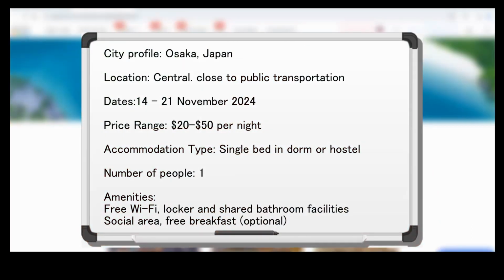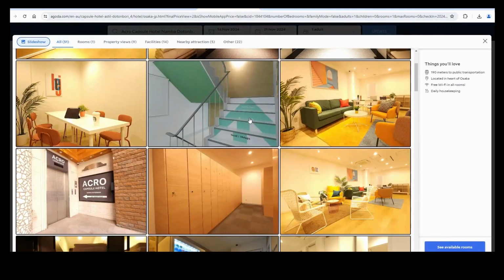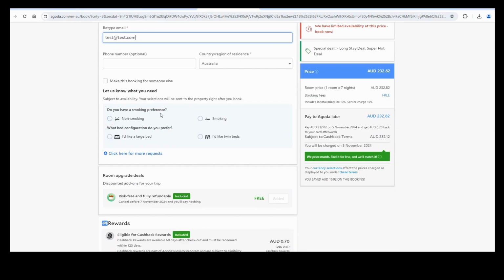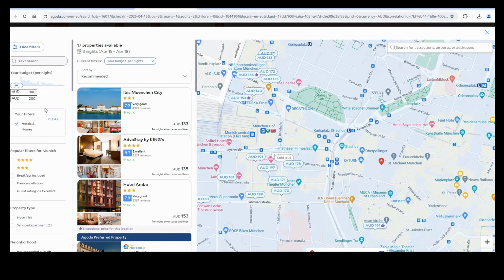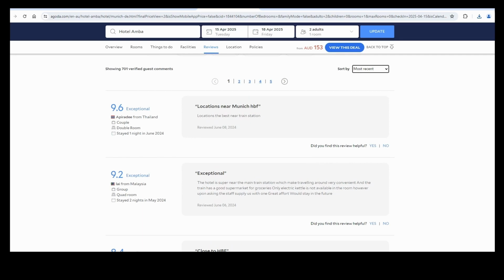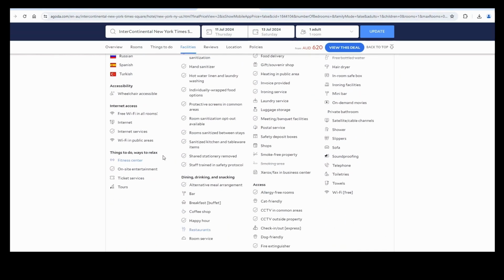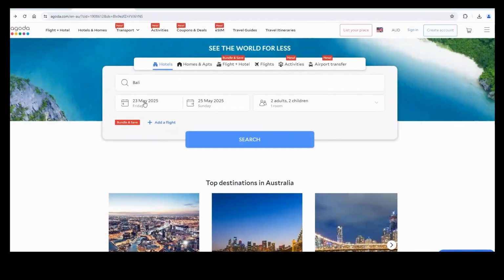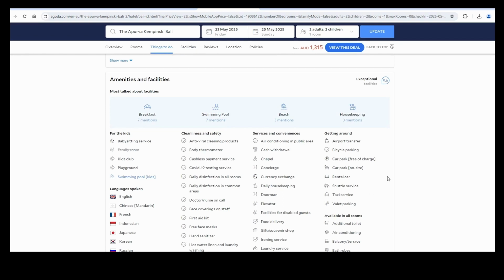Booking with Agoda: How to Secure the Perfect Hotel Room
Welcome to step-by-step walkthrough on how to make bookings on Agoda!

In this video, I walk you through the process of booking accommodations using Agoda, one of the world's leading online travel agencies. I will also include tips and tricks to help you find the best deals for your next trip.

🔍 What You'll Learn:
How to search for hotels and accommodations on Agoda
Filtering and sorting options to find the perfect accommodation
Use the map function to search based on location
Cancellation policies, reviews and amenities
Making a reservation and completing your booking

🗣 Got Questions?

0:00 Introduction
0:11 Example 1 and search function
0:54 Price and accommodation filter
1:25 Pictures and highlights
2:00 Room selection, cancellation policy
2:33 Booking confirmation, payment details
3:30 Example 2
3:56 Map search function
4:27 Guest rating and reviews
5:20 Example 3
6:15 Star rating
6:46 Facilities review
7:54 Example 4
9:35 Close